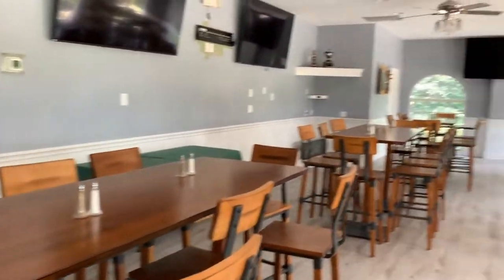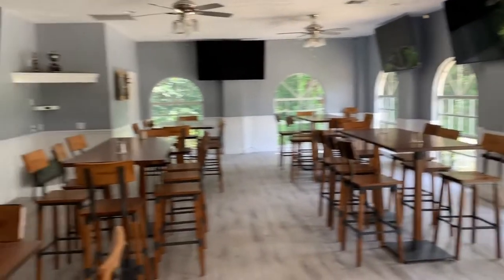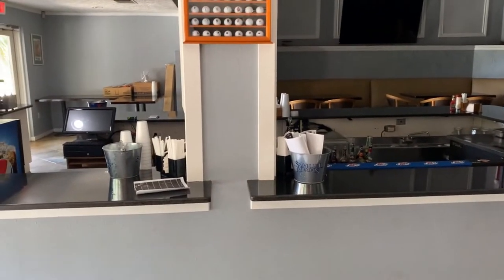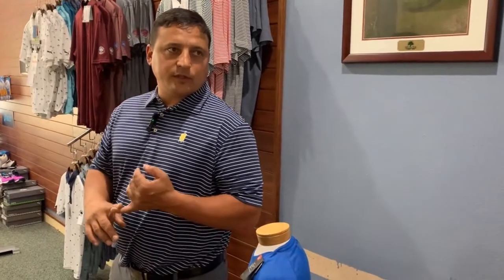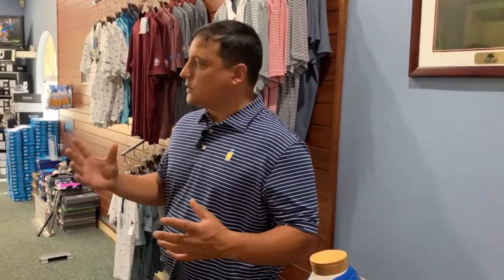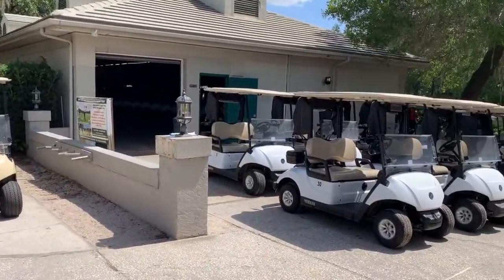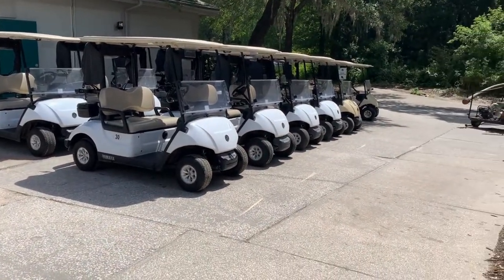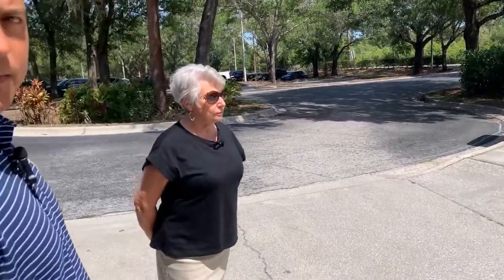Cypress Creek - Florida on a Budget!!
We may have high inflation but there are lots of activities and things to do on The Suncoast of Florida on a Budget. Mike reviews the plans in progress and updates at Cypress Creek. Cypress Creek Golf Course has a very unique plan to save you money golfing. Call Cypress Creek and ask for Chris or Mike for details on how you can save money. Watch for more savings.